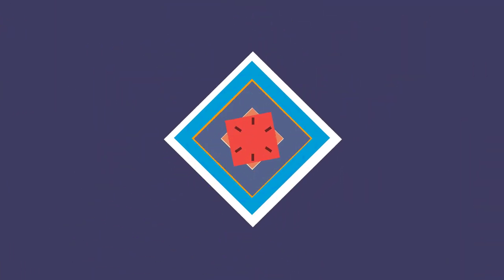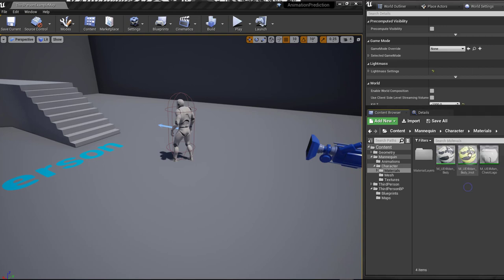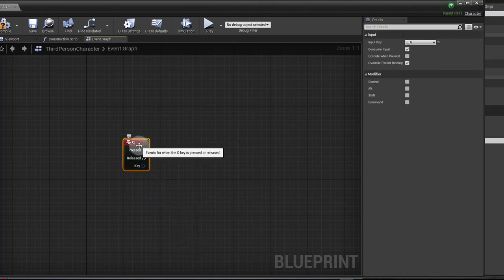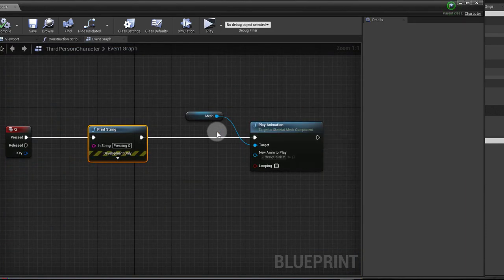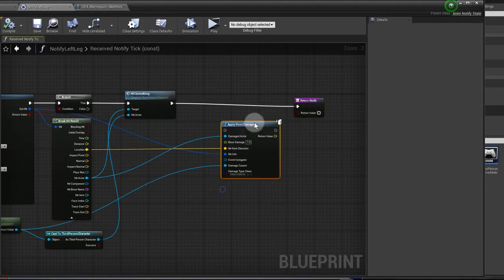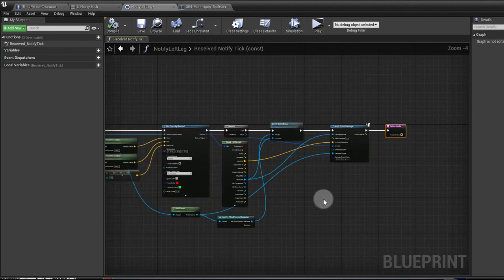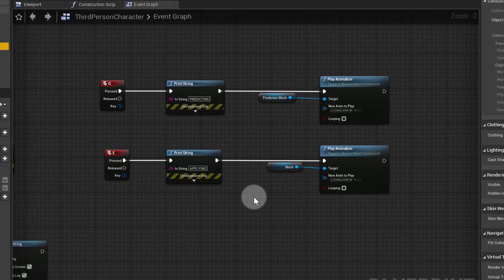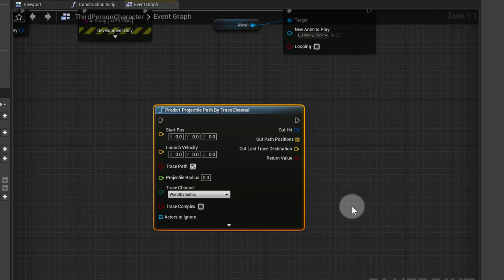UE4 Animation Prediction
Is this video I will share with you a cool trick to predict an animation path using an invisible mesh that triggers the animation before hand.

Recap: 24:20